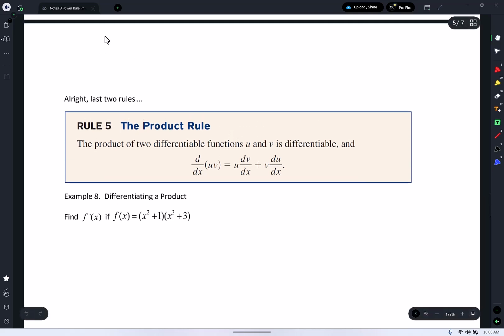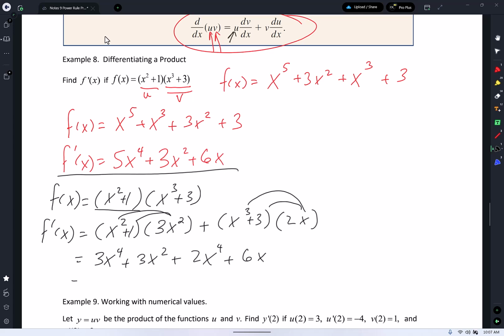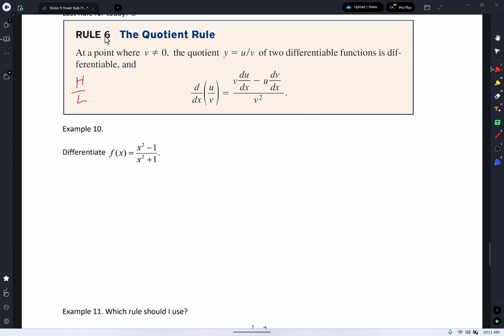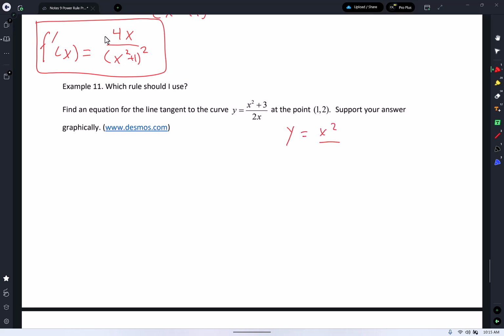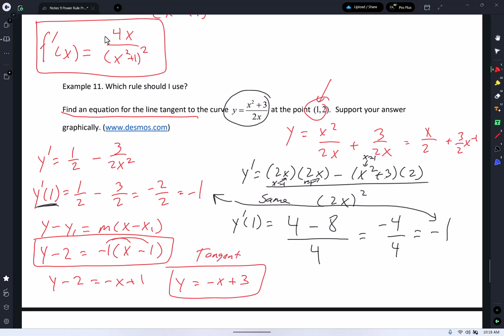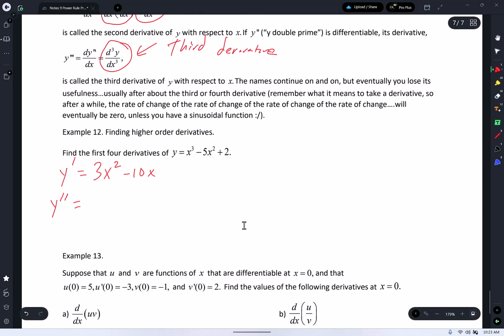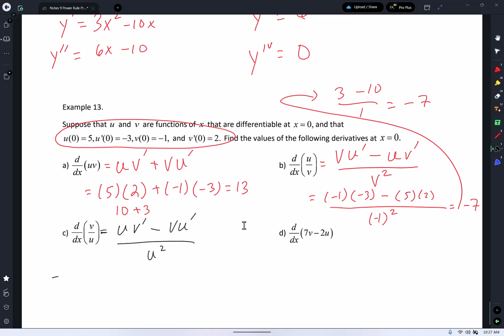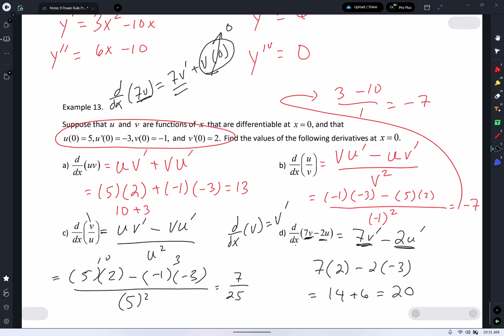Notes 9 Part 2 Product and Quotient Rule for Derivatives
We did an intro Lesson to Product Rule and Quotient Rule for Derivatives (no proofs). Let me know if everything was okay or if you have issues with these notes. Thank you.